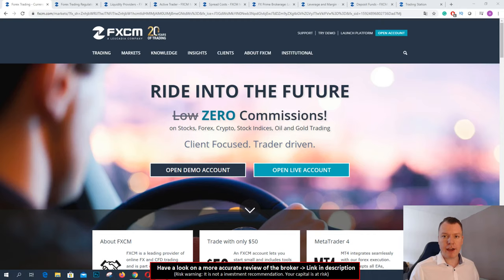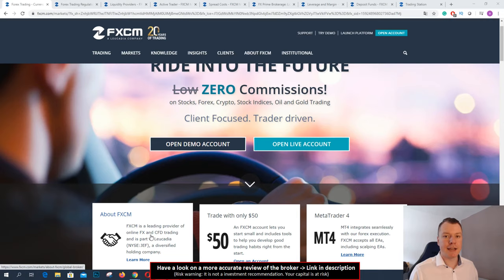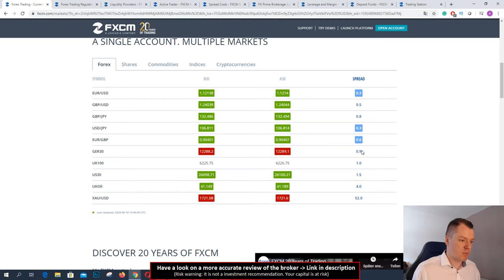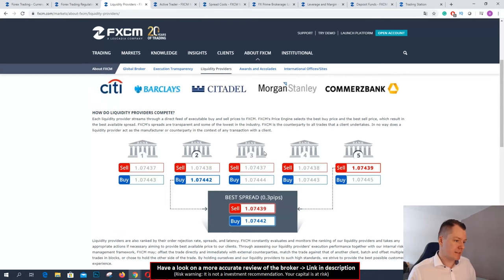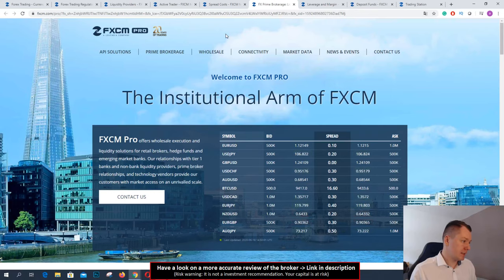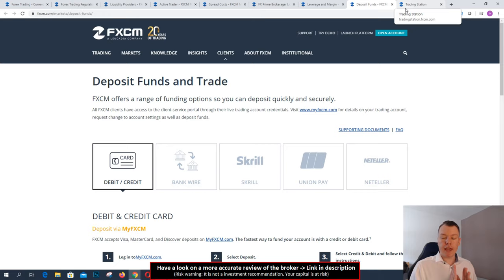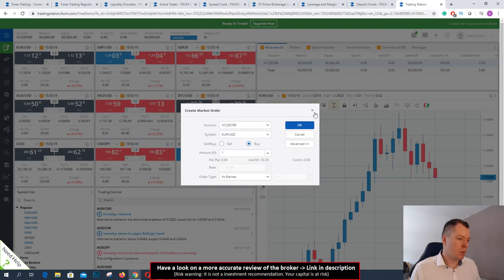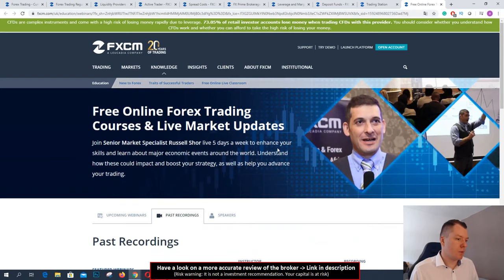How good is FXCM? ++ Trusted Broker Review | Forex & CFD Trading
FXCM Review & Test for traders // Online FX & CFD Broker FXCM

How good is the Forex & CFD Broker FXCM? We will check out in this video. It is a reputable company for more than 20 years and also a part of a stock exchange-listed company (Leucadia). They are offering services for private and institutional traders.

You see on their website big liquidity providers for the best pricing and also very low spreads in trading. We can recommend this broker to everyone who wants to trader with a multi regulated company and good trading conditions.

Risk Warning: Your capital is at risk. Trading is risky. This website assumes no responsibility for losses incurred. It is not an investment recommendation.